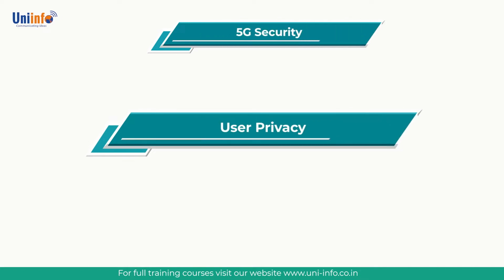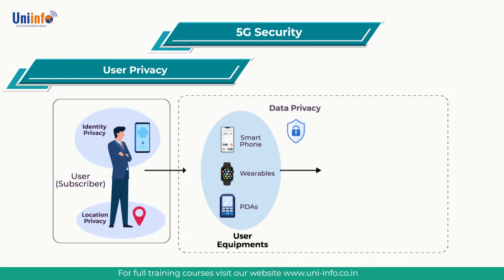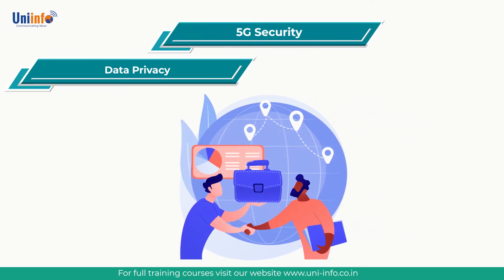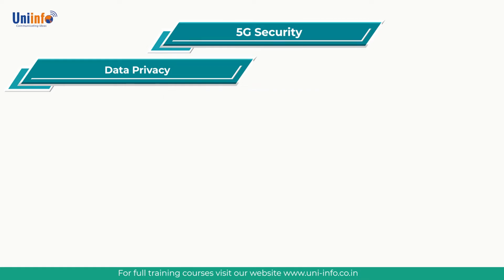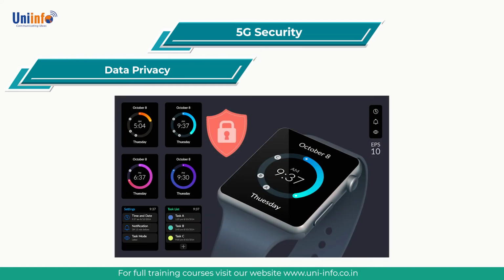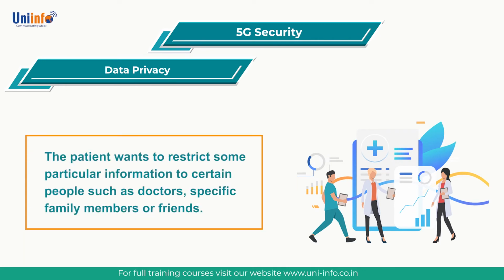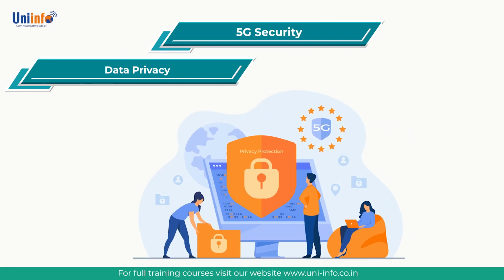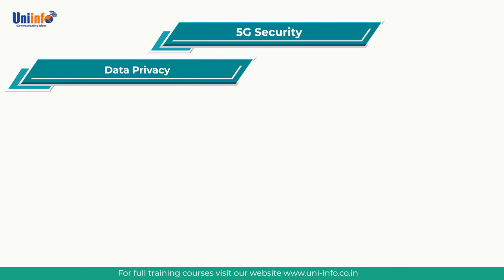User Privacy & Data Privacy - 5G Security. Uniinfo Telecom Services LTD.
Help you to understand the User Privacy & Data Privacy in 5G Security.